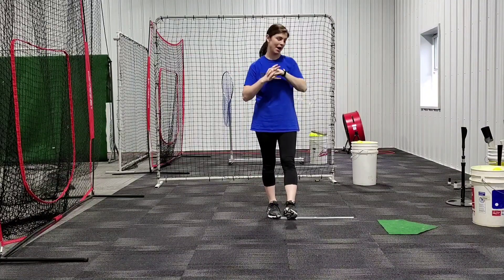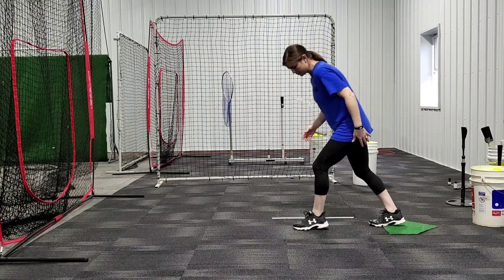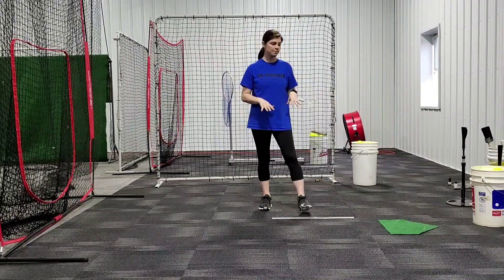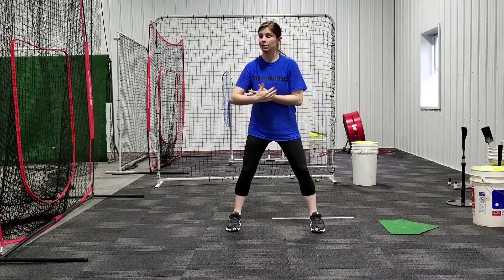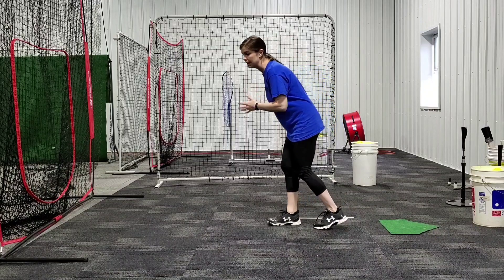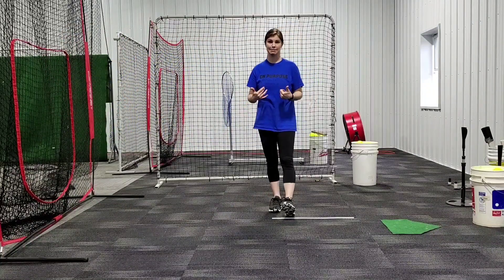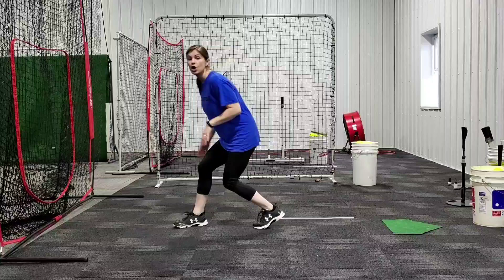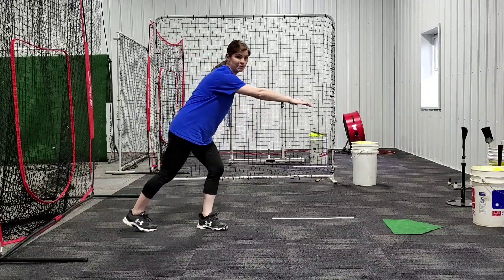How to Be a Better Baserunner - Lead Offs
How you lead off the bag and your body position in and after your lead off is SO important! Being a smart baserunner is an extremely valuable to any team, so it's important to know how to correctly lead off. Smart base running can be the difference between stealing a base and scoring, or getting out.